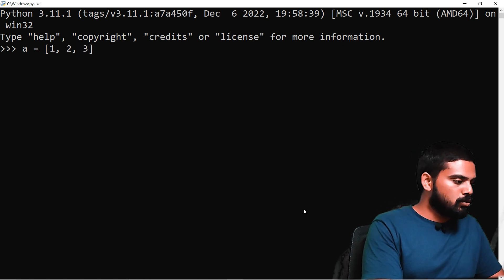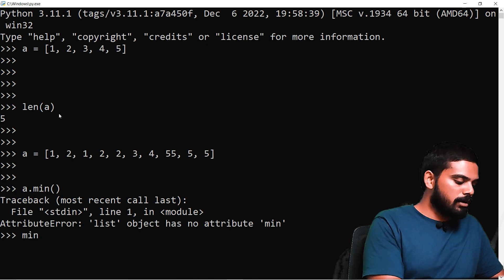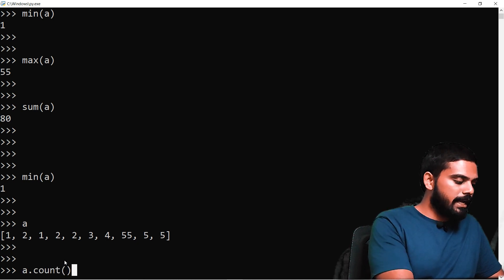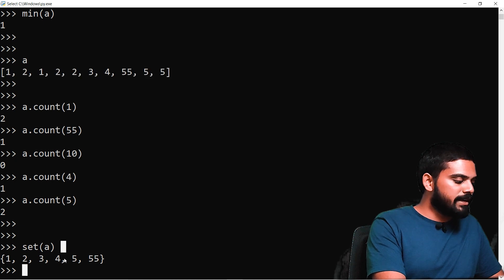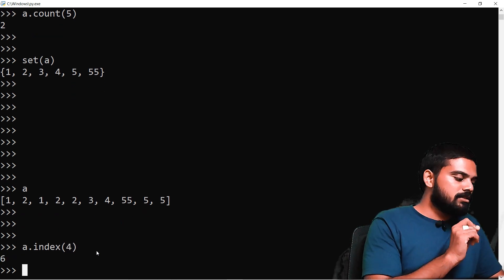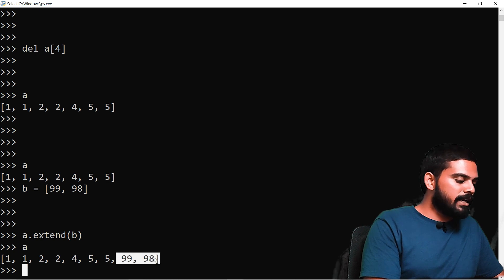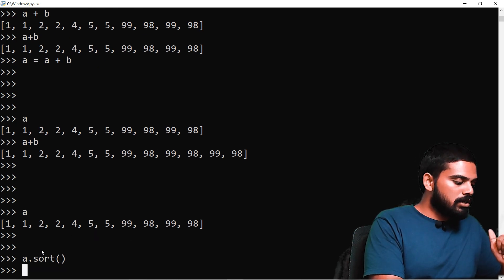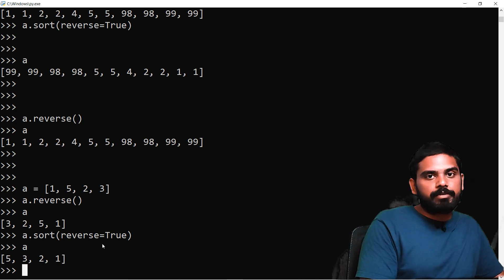#10 Python for Beginners in తెలుగు | Programming Tutorial | List Operations | @RakeshTaninki ​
List important operations